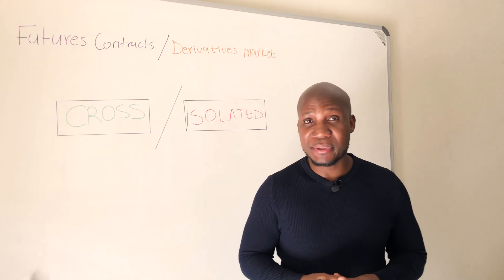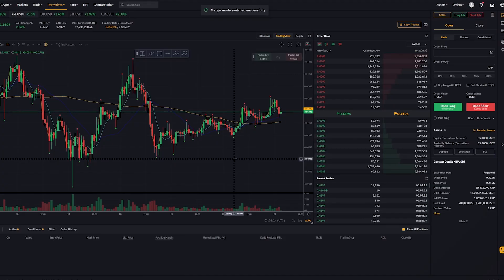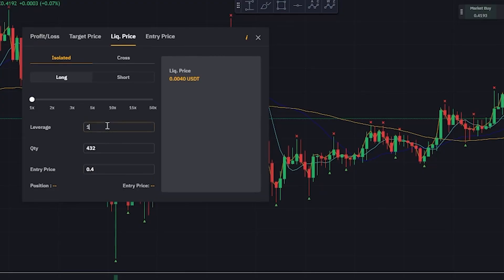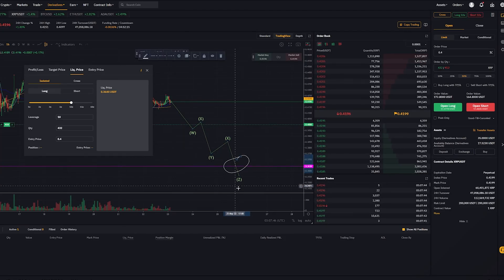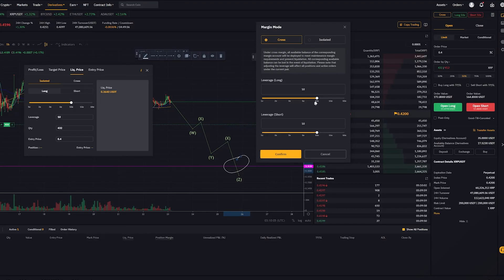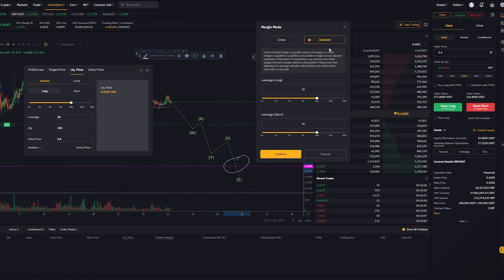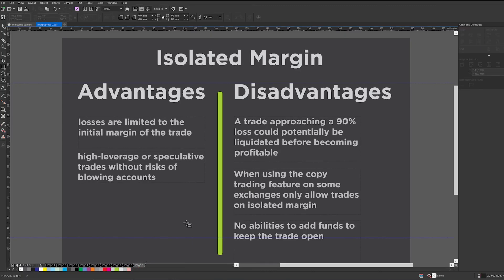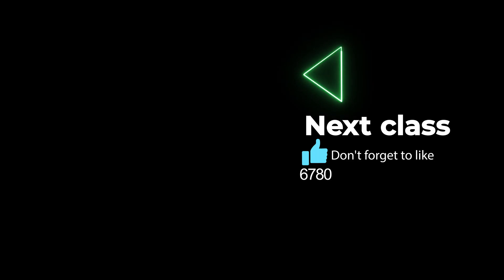Cross or isolated margin which one should you use ( Class 4 )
Cross margin or isolated margin: which one should you be using when trading the futures market?

In this class, we will look at both cross and isolated margin. The disadvantages and advantages of each trading mode, knowing which trading mode can have a significant impact on how your trading account performs overtime as one mode can completely wipe out your entire trading account yet the other mode can help protect your trading account by keeping the risk associated to a specific margin

The exchange I'm using is Bybit, get up to $4000 when signing up. Plus a share of $3000, reduced trading fees to the first 1000 who sign up using this

What is the Isolated Margin mode?

The isolated margin mode indicates that the selected margin is isolated from the trader's account balance. This mode allows traders to manage their risks accordingly as the maximum amount a trader would lose from liquidation is limited to the position margin placed for that open position

Cross margin mode means that the open trades will use all the available balance on your account, if your open trade goes against you the entire account balance can be used to maintain the opened trades

The risk is that in case of liquidation the trader will lose everything on their account

You can find all the episodes of the course on this playlist
The Ultimate Crypto futures Trading Course for Beginners

Time stamps
0:00 Intro
00:38 isolated or cross margin what's the difference
04:56 cross margin vs isolated and maintenance margin
06:52 advantages and disadvantages of the cross and isolated margin
09:00 next class introduction to candle sticks